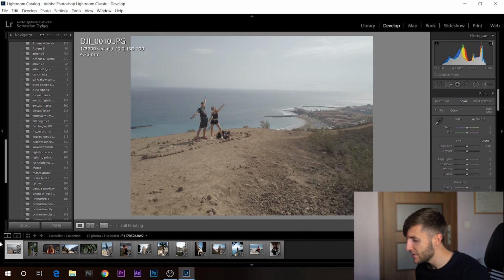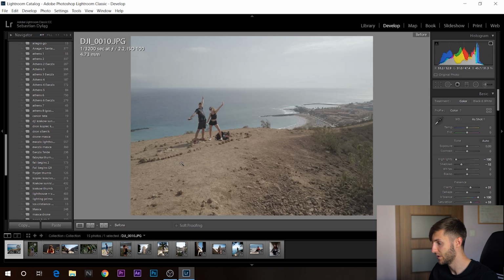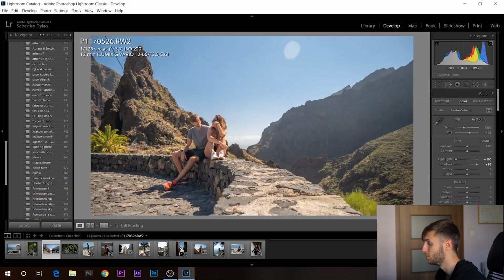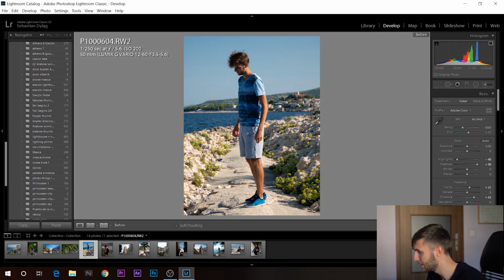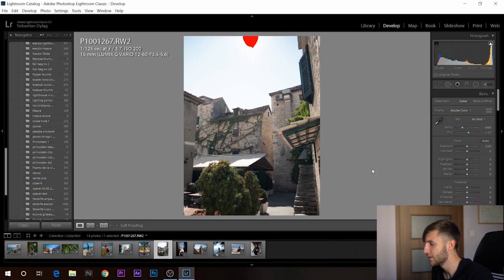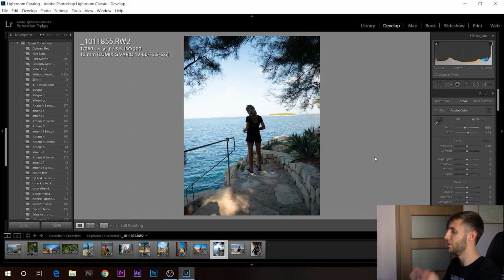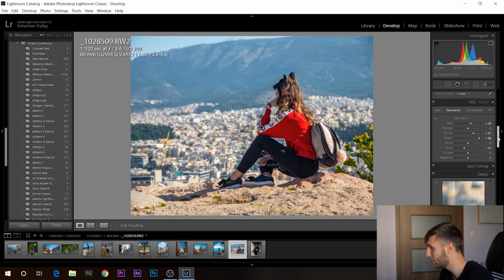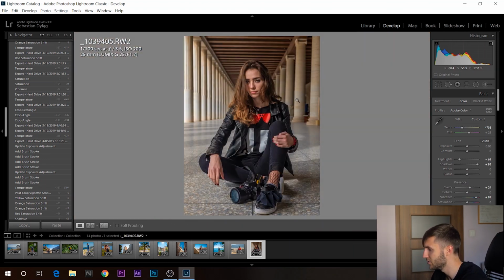Easy Photo Editing - Lightroom Tutorial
How to edit your travel photos very quickly !
Hope this helps you step up your editing!
These couple things are what I use all the time, when editing a travel picture !

My Gear:
-Camera: Panasonic Lumix G9

-Variable ND filter 58mm

-Lens : Panasonic 12-60mm

-Camera Microphone: Rode VideoMic Micro